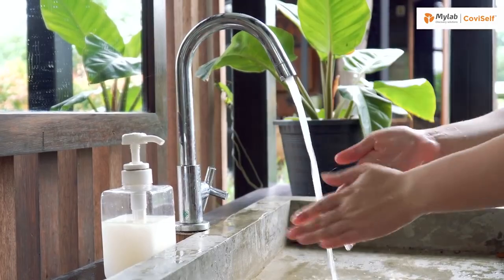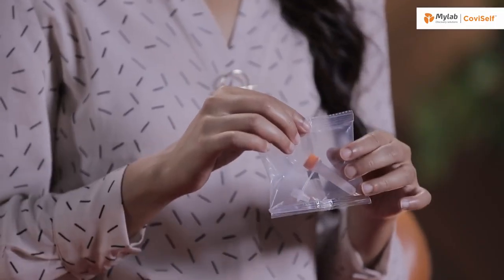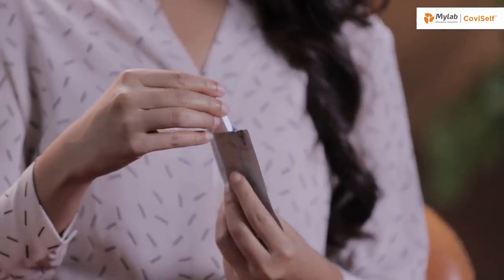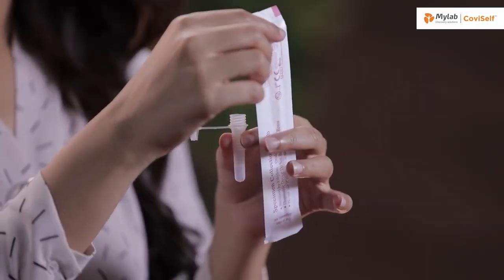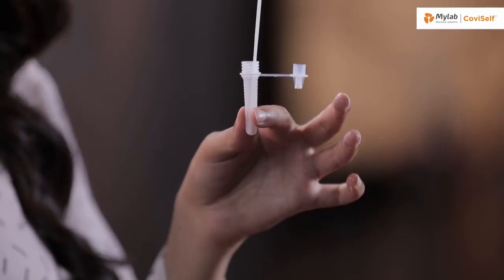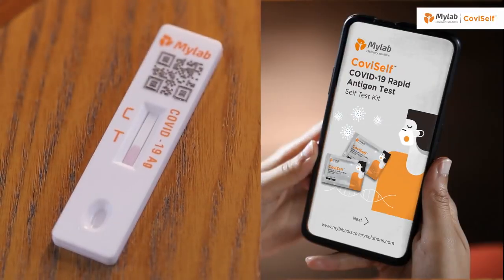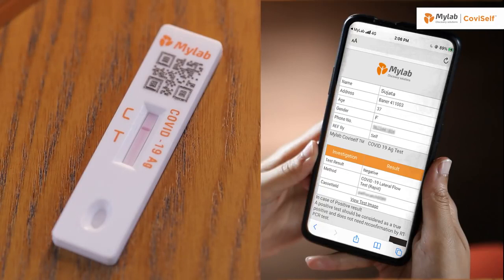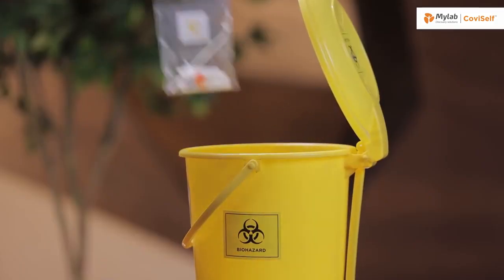How to do Covid Shelf Antigen Rapid Test At Home || Easy Covid-19 Test Kit At Home